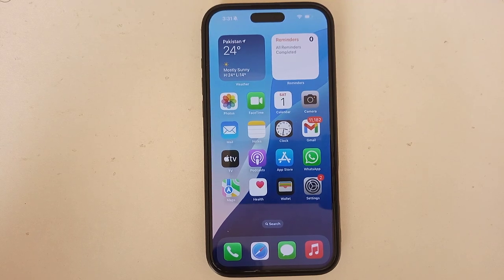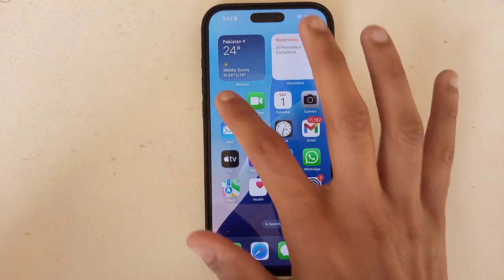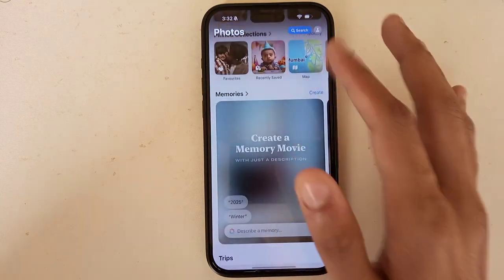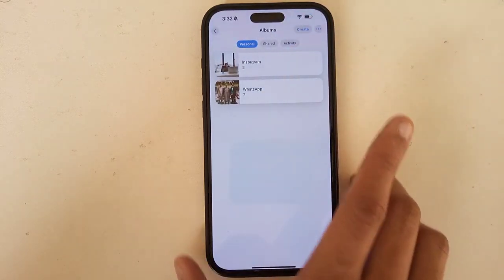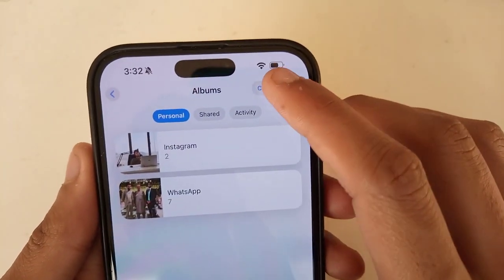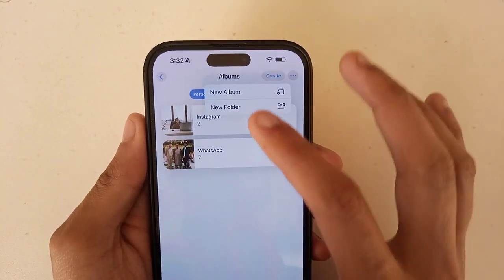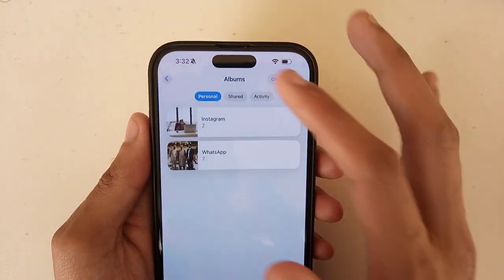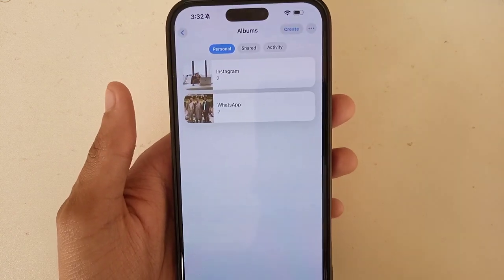How to Create Photo Folders on iPhone (iOS)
📄 YouTube Video Description:

In this tutorial, I’ll show you how to create folders and albums for your iPhone photos to keep everything organized and easy to find.

Whether you're managing vacation pics, work images, or personal memories — organizing your iPhone photo library makes life easier!

✅ This works on:

iPhone 15, 14, 13, SE

iOS 17, iOS 18, and later

📱 Steps Covered:
▶️ Open the Photos app
▶️ Tap the Albums tab
▶️ Tap "+" at the top-left
▶️ Choose New Album or New Folder
▶️ Name your folder  Add albums Move photos into them

🔍 Tip: Use folders to group multiple albums (e.g., one folder for "Vacations" with albums inside like "Hawaii 2025", "Paris 2024", etc.)

Would you like me to write a voiceover script or provide a vertical version for YouTube Shorts?